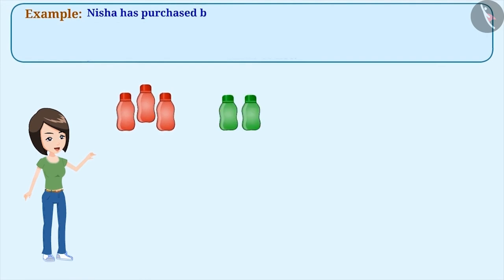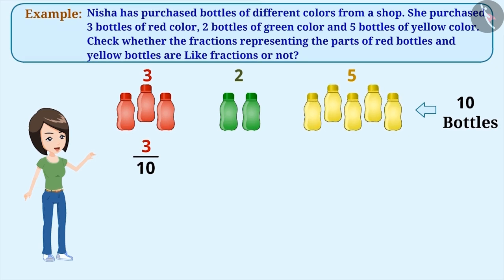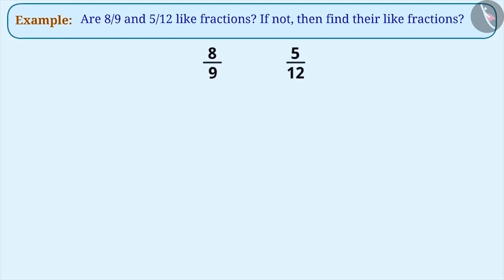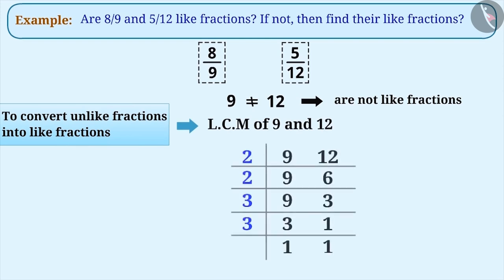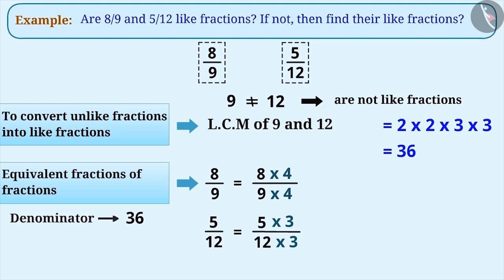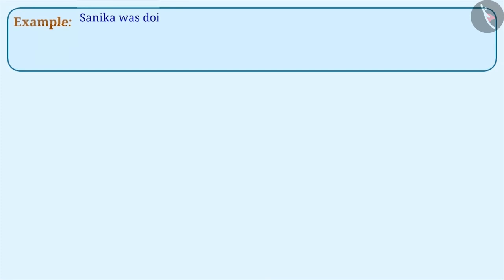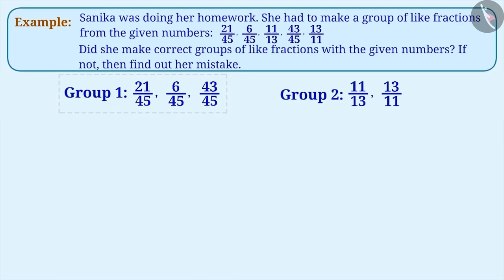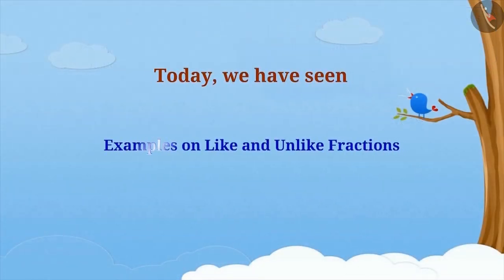Like and Unlike fractions | Part 2/3 | English | Class 6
Like and Unlike fractions | Part 2/3 | English | Class 6 |  | NCERT |

Like and Unlike fractions | Fractions | Grade 6 | NCERT | Fractions

Welcome to part 2 of Like and Unlike fractions. In this video, we will discuss various examples of Like and Unlike fractions.